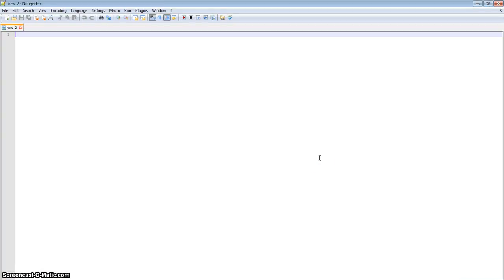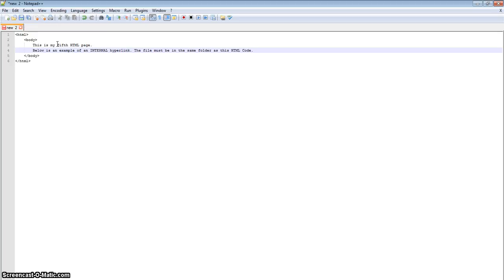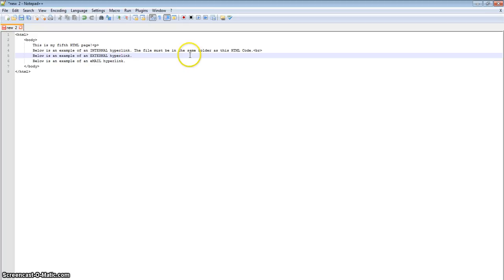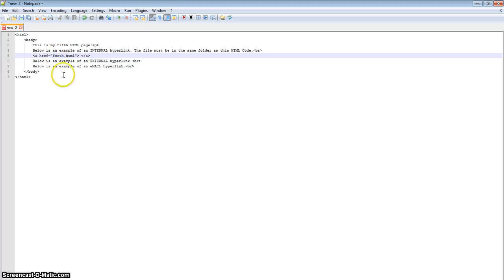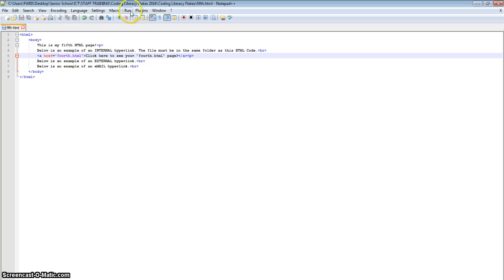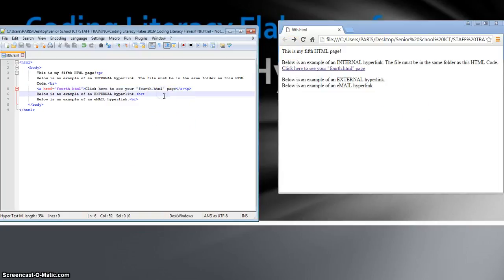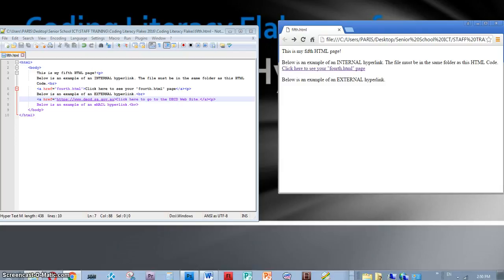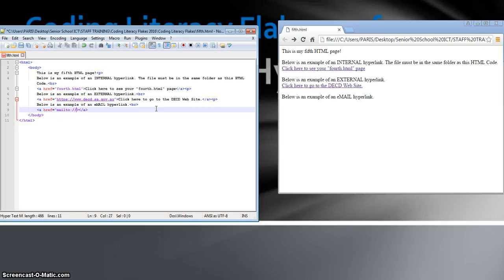Coding Literacy Flakes 12 of 40: HTML Part 5 (HyperLinks)